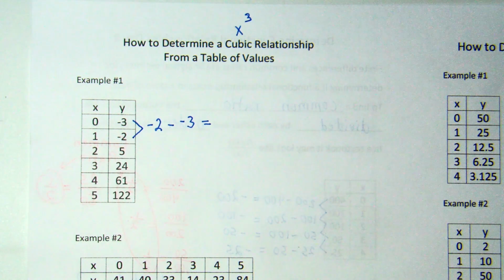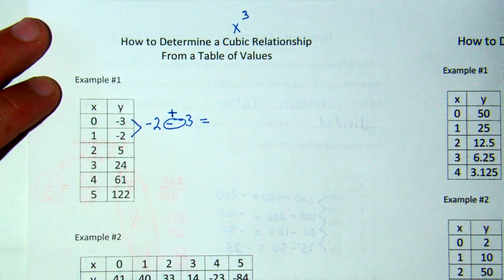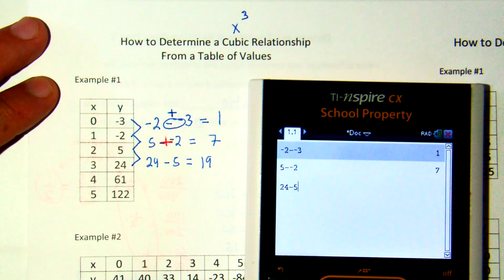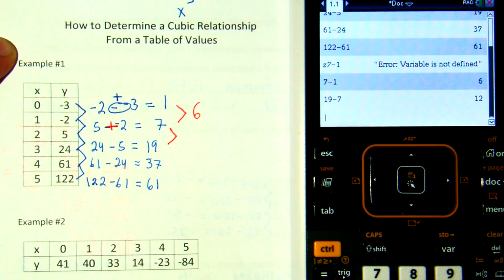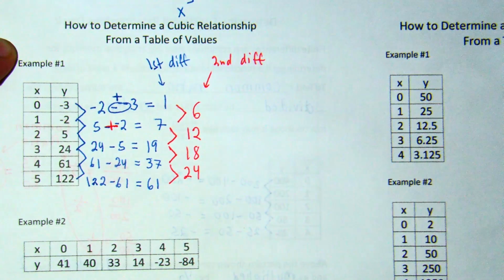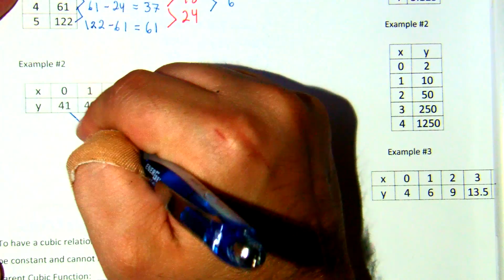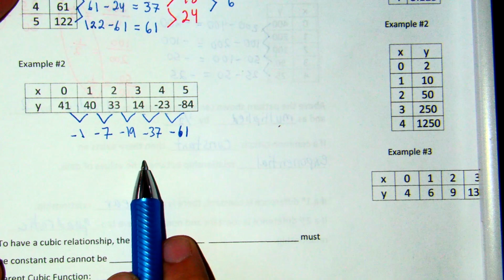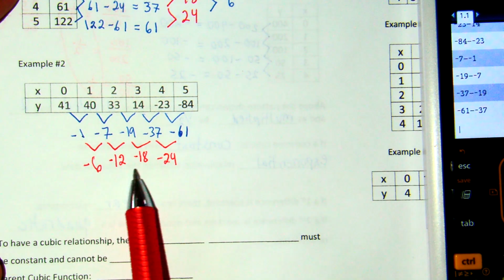Determine a Cubic Relationship